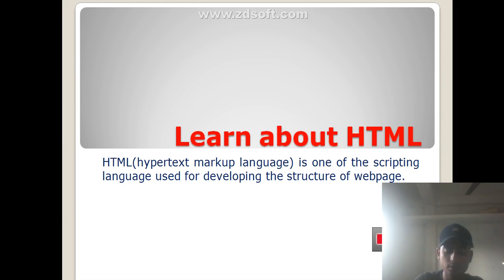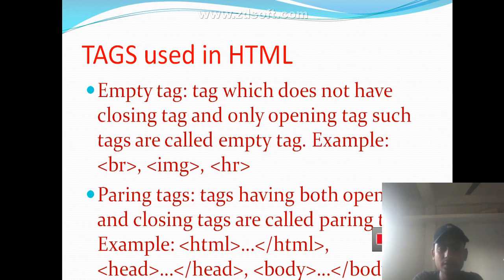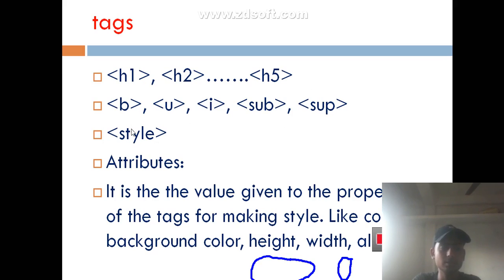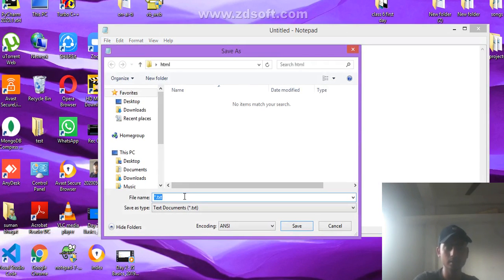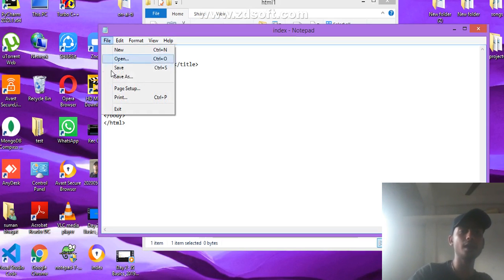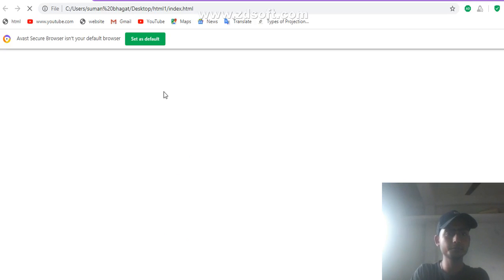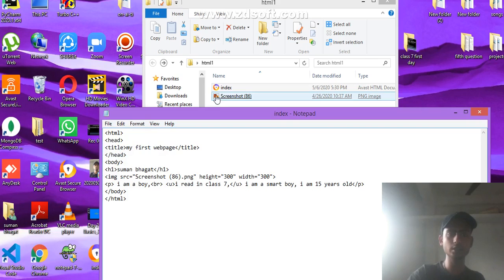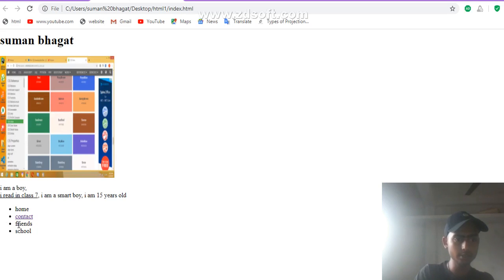introduction to HTML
it is helpful for beginners